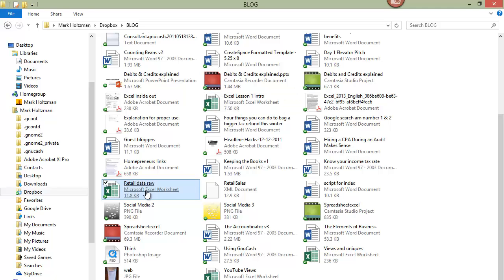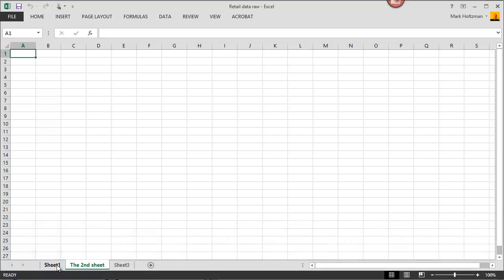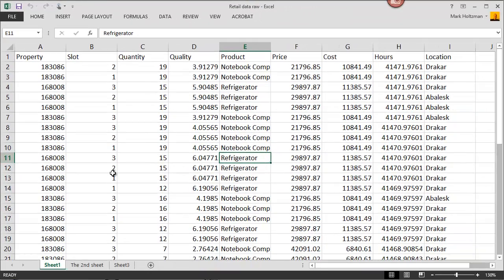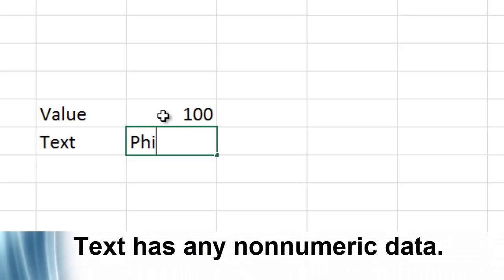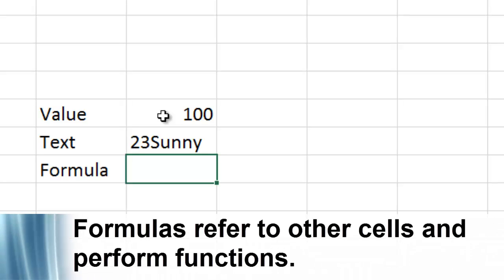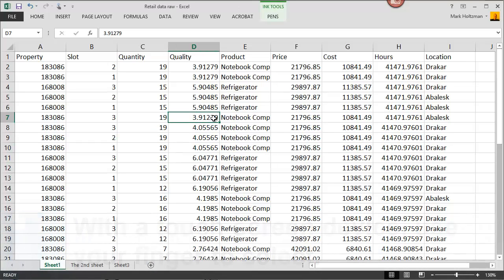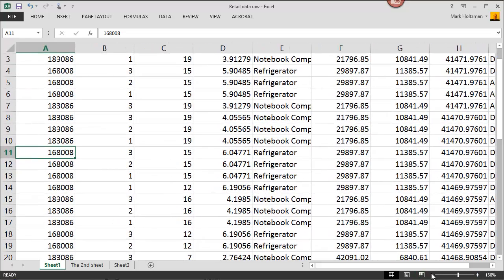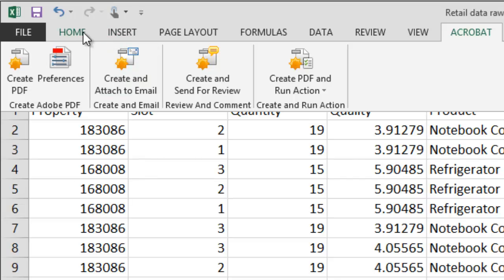Introduction to Excel 2 - The Anatomy of Excel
This video, part 2 in my series, explains how Excel is organized so that you can keep track of and analyze your data.